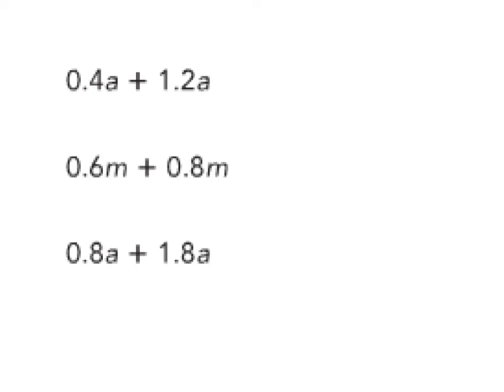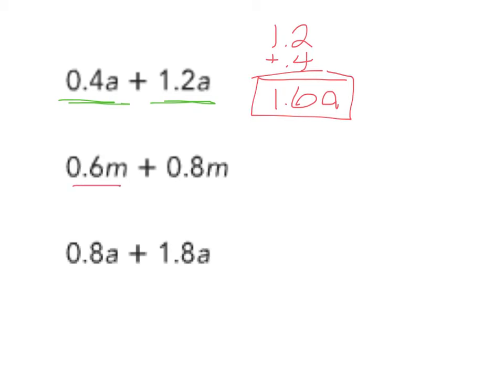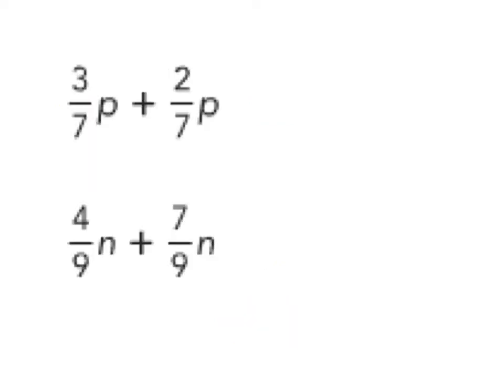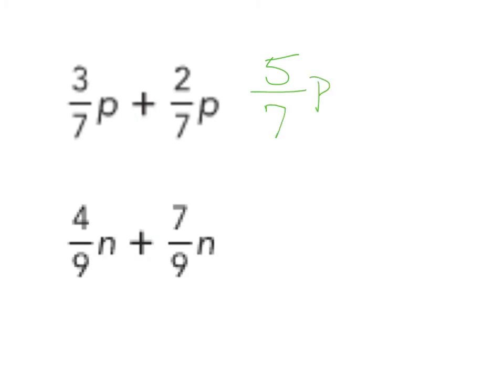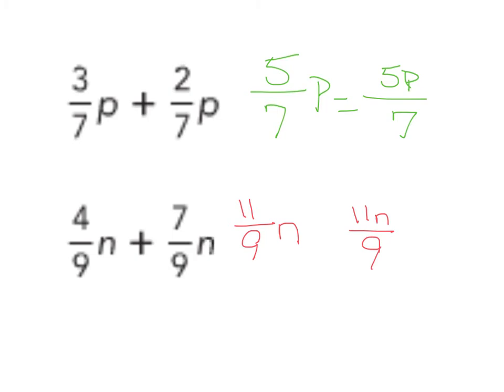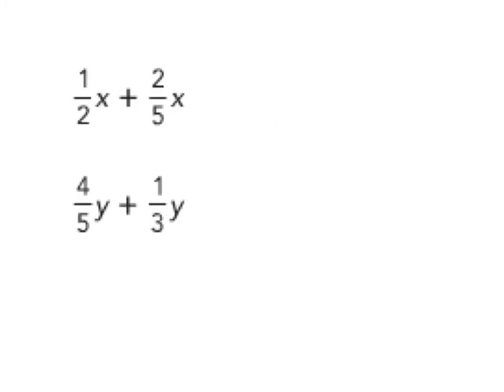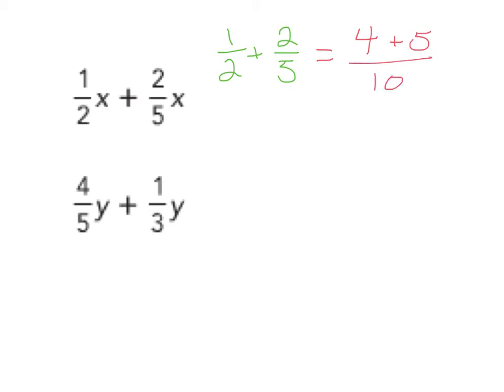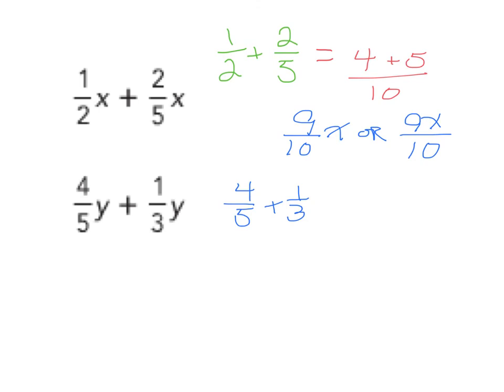7.EE.1 - Adding Terms